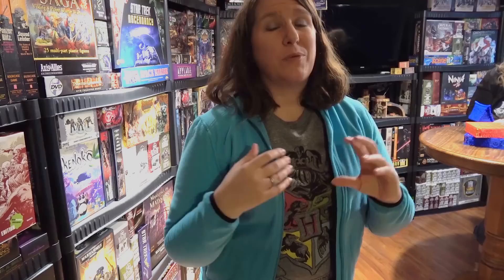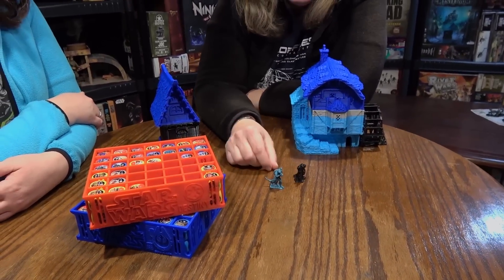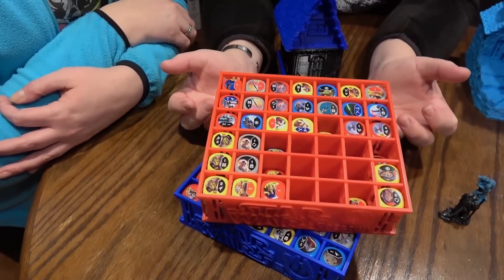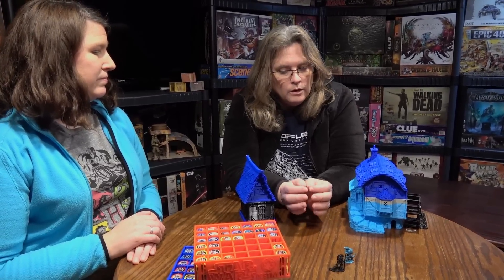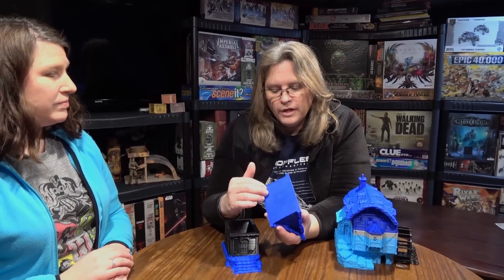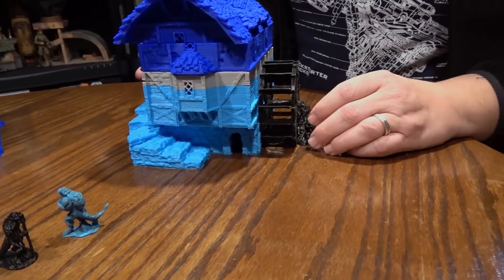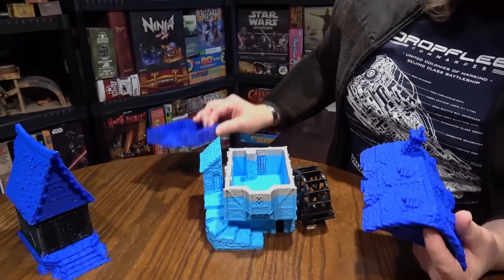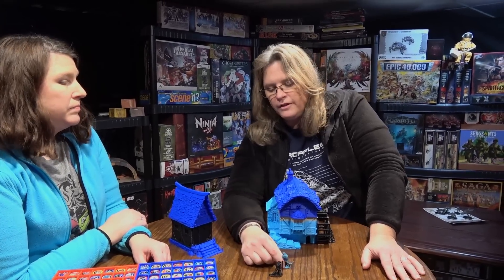Take A Journey Into 3D Printing With Gianna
We have been seeing a large influx of 3D printers over the past couple of years and Warren has been making predictions that they would be making their way into a lot of peoples’ homes. Well, I took on the challenge to see how we as miniatures gamers could embrace this new technology.